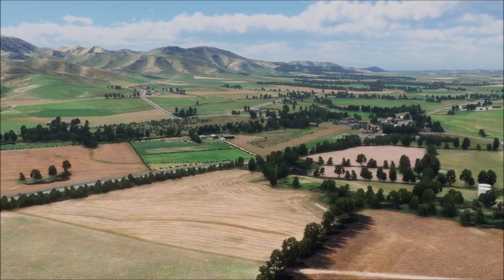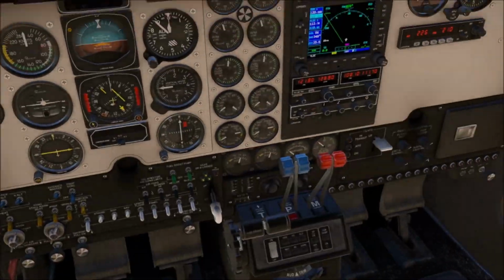New X Plane airport at Dunback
You can find all of my scenery at the link below if you wanted a copy of any of it.